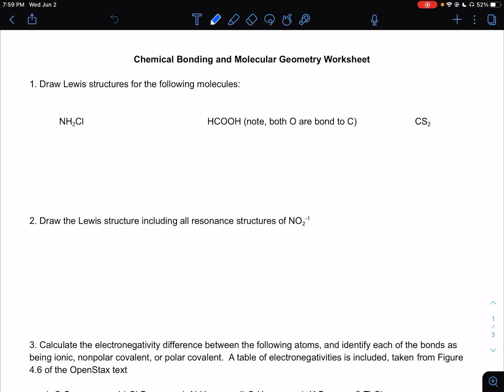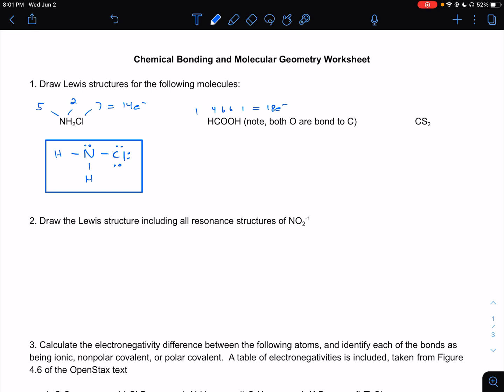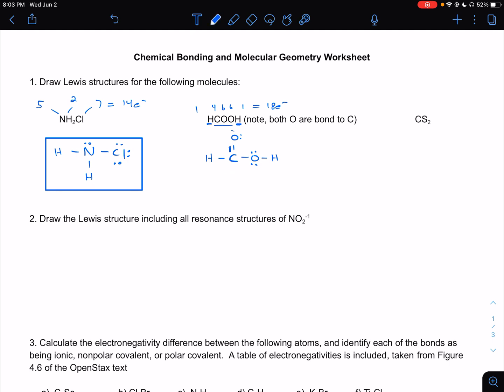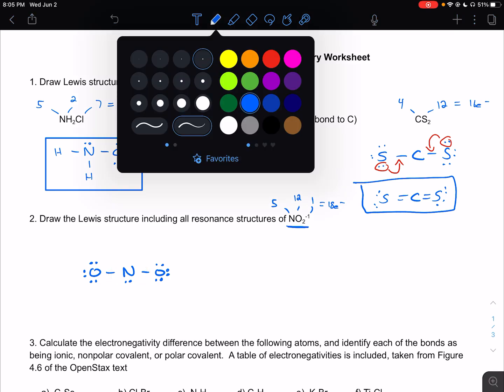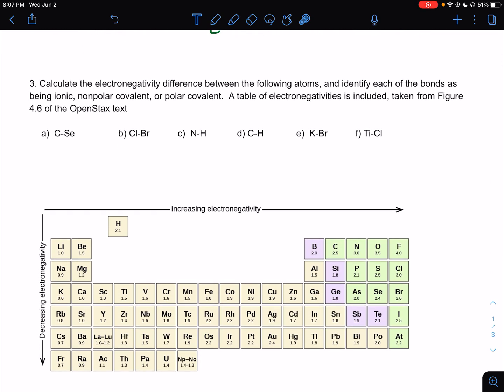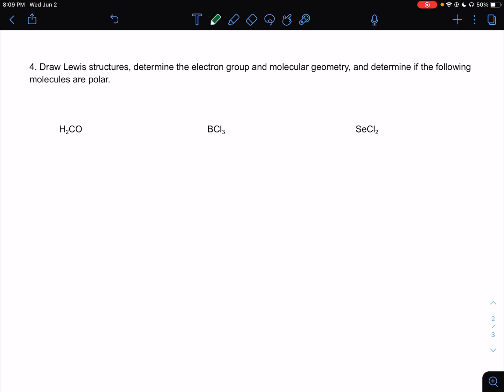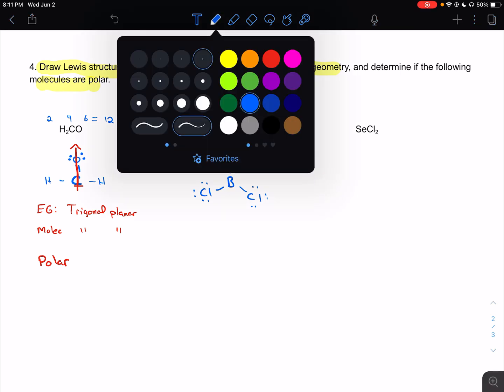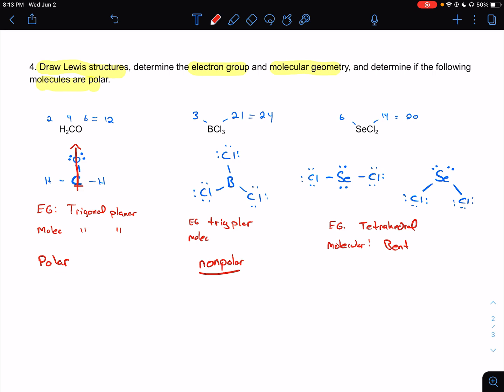Video solution to chapter 4 worksheet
General chemistry video solution to a an class worksheet on bond dipoles, Lewis Structures and polarity of molecules